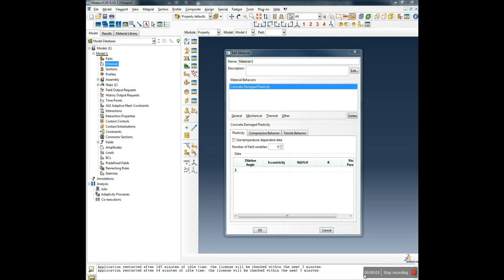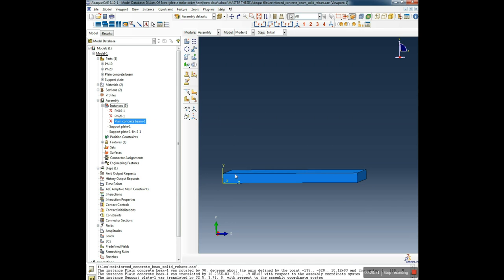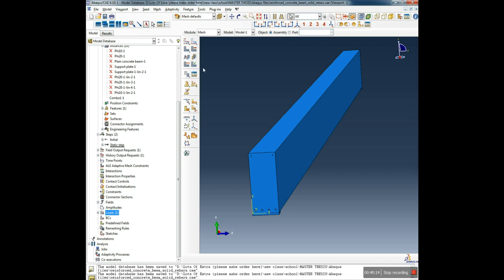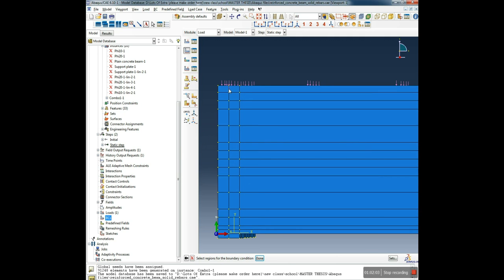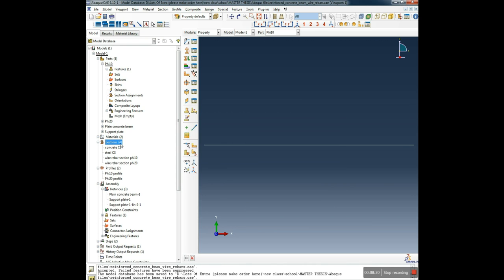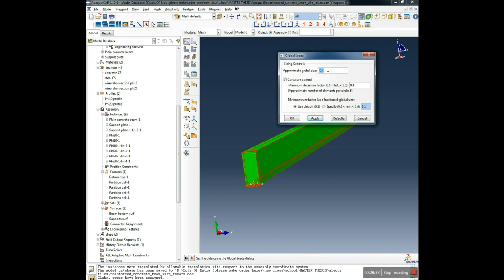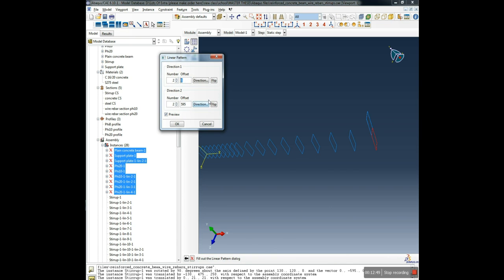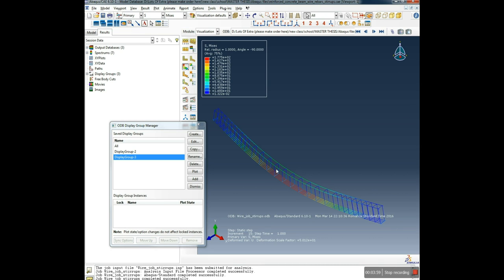ABAQUS Reinforced Concrete Beam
This video is a support for modelling reinforced concrete beams in the commercial Finite Element program Abaqus. Follow the steps and do a better job than I did. Details ↓ ↓ ↓

00:00:00 Modelling with solid rebars
01:07:06 Results
01:12:24 Modelling with wire rebars
01:48:05 Results
01:53:57 Modelling including wire type stirrups
02:17:51 Results

Copyrighted content, only available at this source. ©